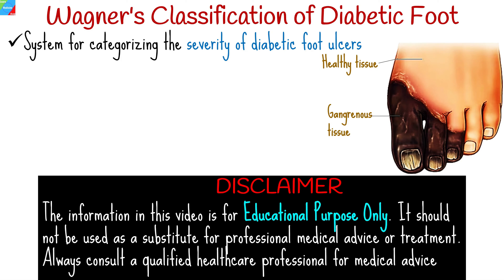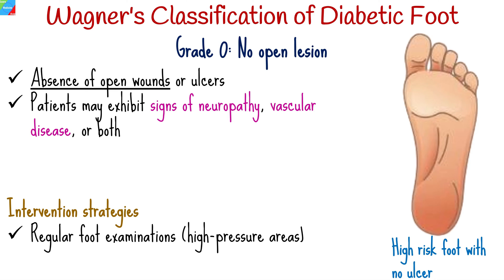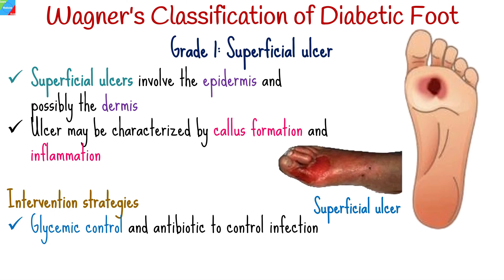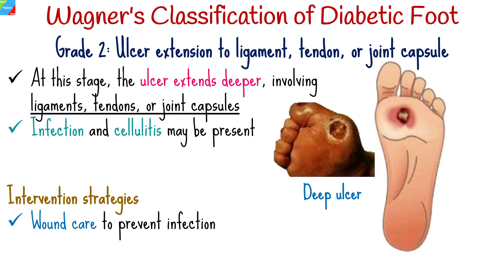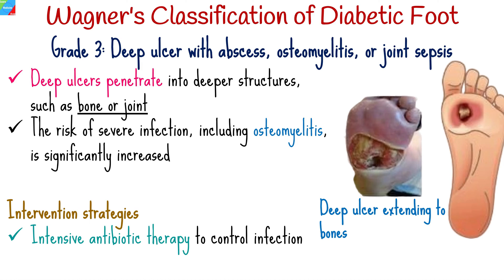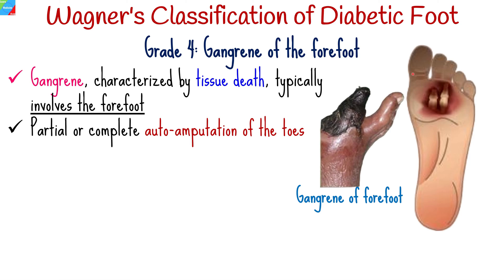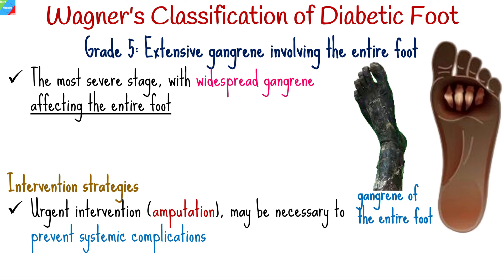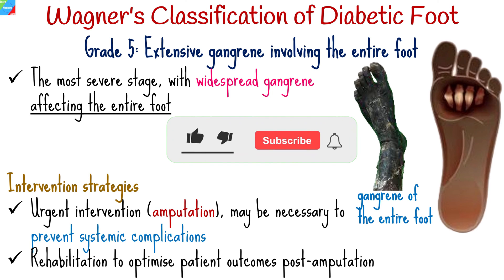Wagner's Classification of Diabetic Foot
The Wagner Classification of Diabetic Foot was developed by Lawrence A. Lavery and David G. Armstrong, is a widely used system for categorizing the severity of diabetic foot ulcers. It helps healthcare professionals to assess and communicate the extent of tissue involvement and the severity of the ulcer. In this video we'll take an in-depth look at each stage.